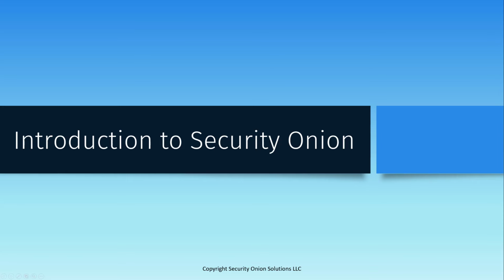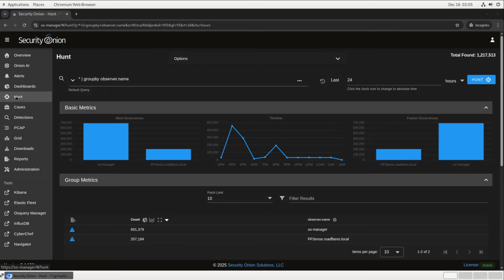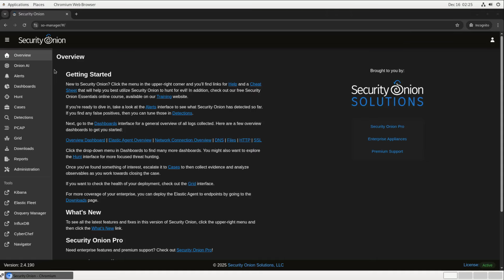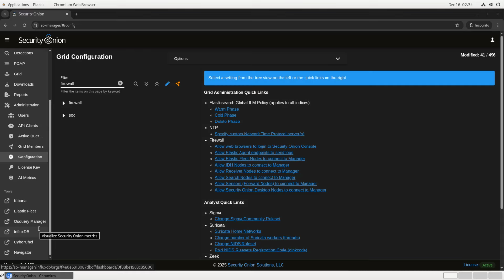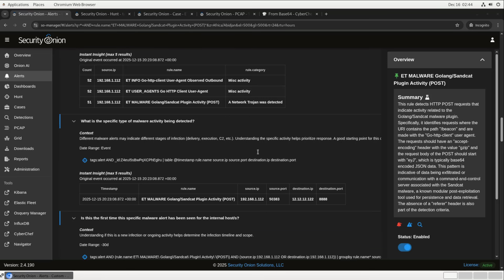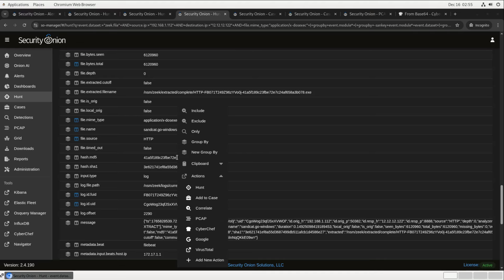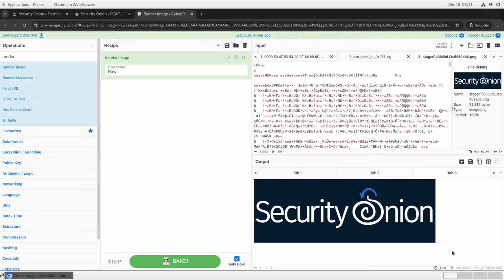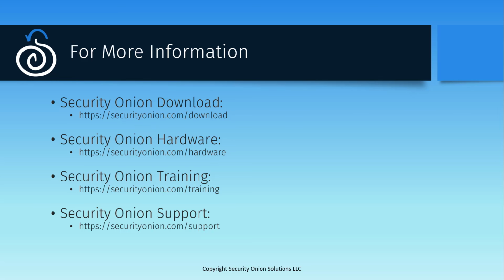Introduction to Security Onion 2.4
In this video, we'll go through an introduction to Security Onion 2.4 including a demo of some of its most powerful features. If you have words of encouragement to share with the Security Onion team, please post them in the comments below. If you have questions or problems, please start a new discussion on our community discussion forum Thanks!

00:00 Introduction
00:43 What is Security Onion?
01:39 Sample Architecture
02:45 Network Traffic Ingestion
04:46 Log File Ingestion
07:09 Analysis Tools
10:44 Installation Options
12:35 Deployment Options
14:30 Security Onion Pro
16:08 Demonstration
59:04 For More Information